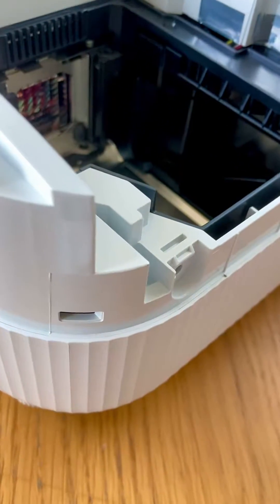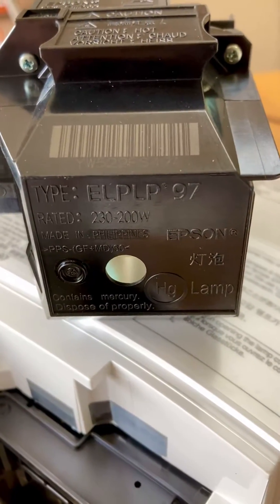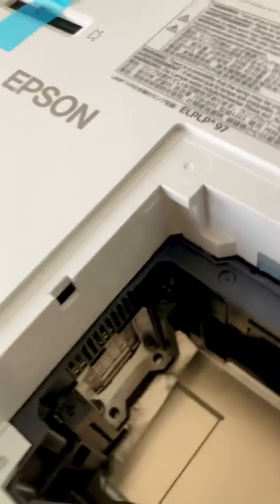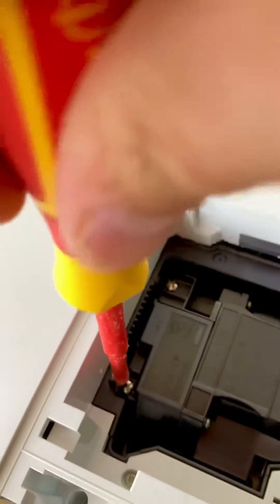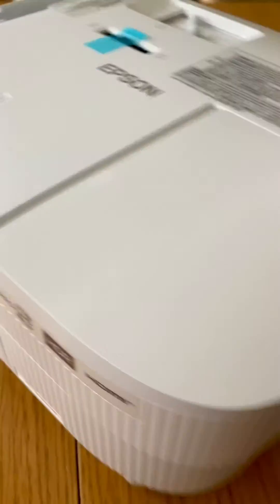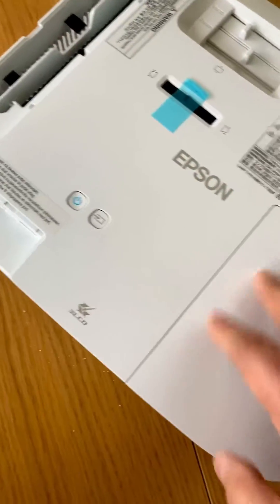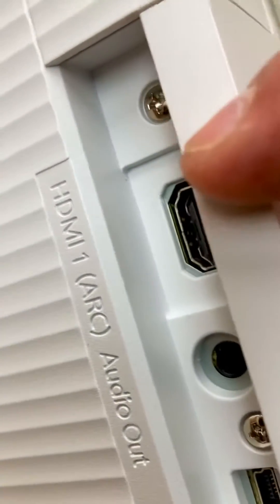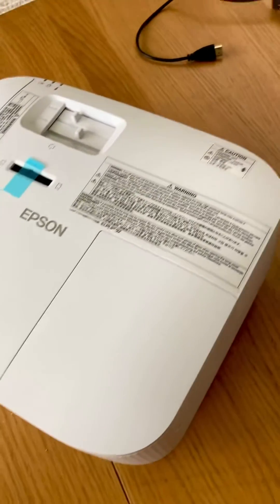How to Replace a Projector Lamp?🤔📹| See: Epson EH-TW6150, EH-TW6250, EH-TW7000, EH-TW7100 & others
Tutorial on how to replace any projector lamp! Easy tutorial that explains in simple steps how a lamp can be replaced on any projector.

For this tutorial, we have used the model EPSON EH-TW6150, but this method will work with pretty much all projector types.